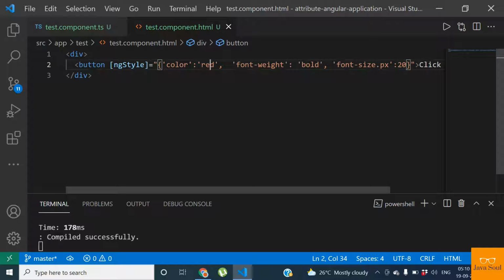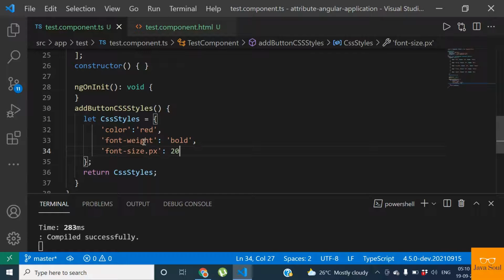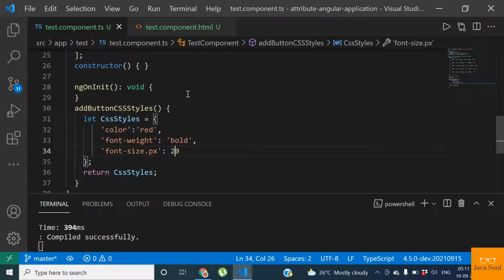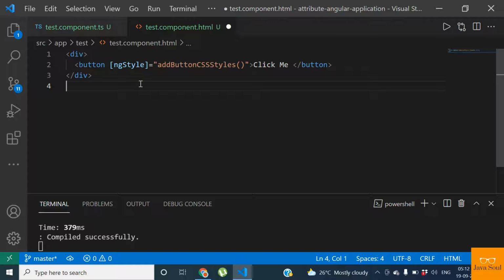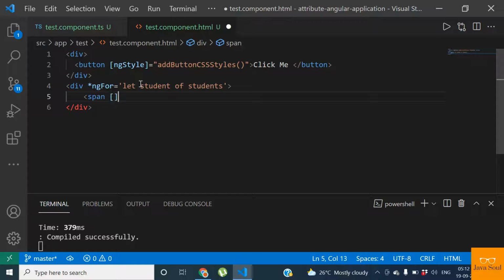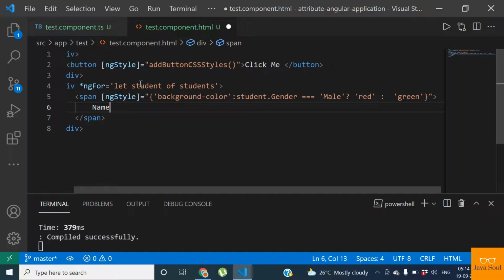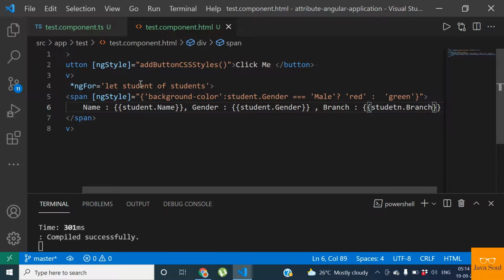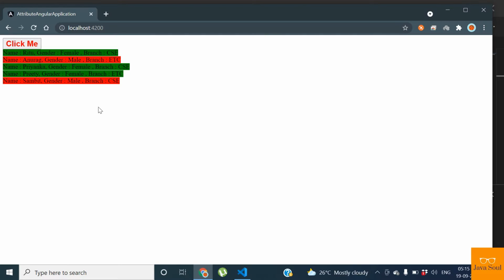ngstyle directive angular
I am going to discuss Angular ngStyle Directive in detail. Please watch our previous video where we discussed Angular ngSwitch Directive with examples. At the end of this video, you will understand what exactly ngStyle Directive is and when and how to use ngStyle directive in Angular Application